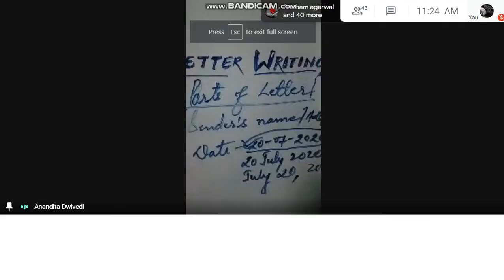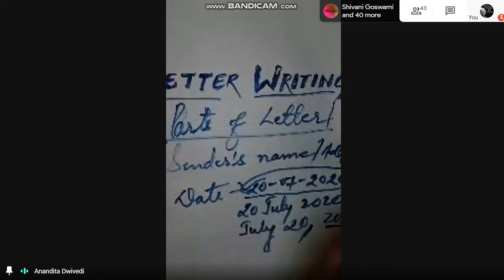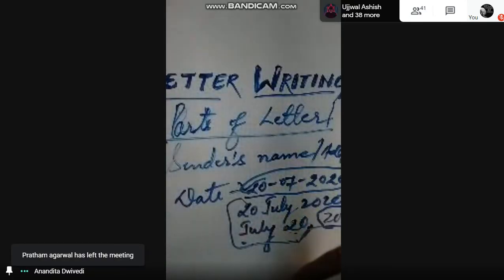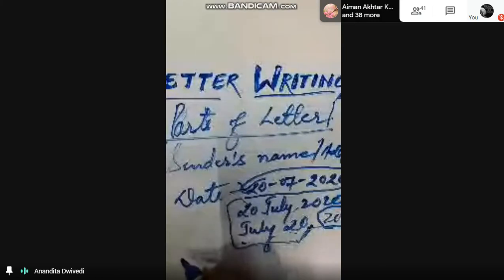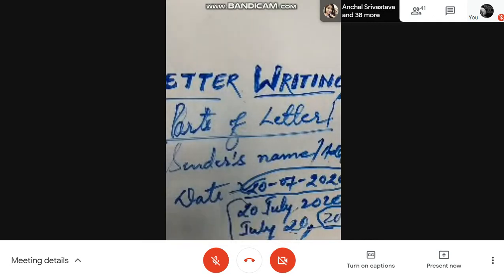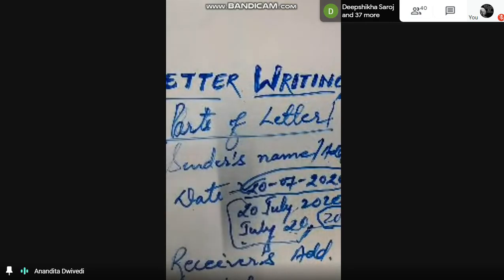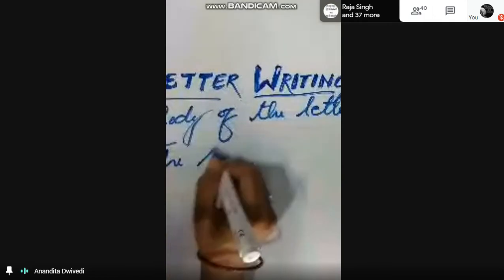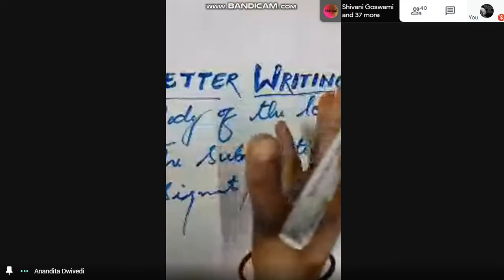CLASS 10 LIVE SESSION Part 2